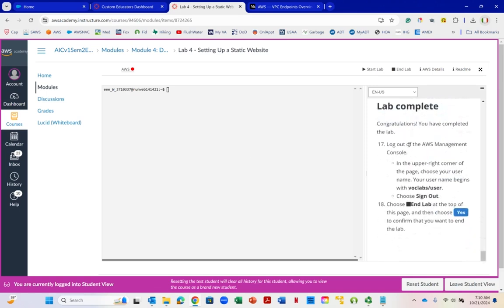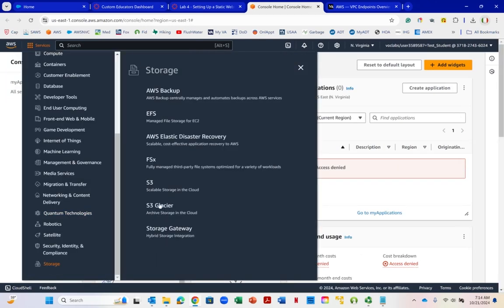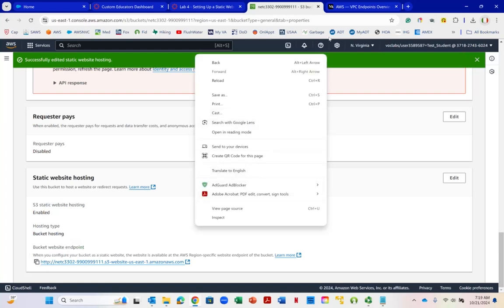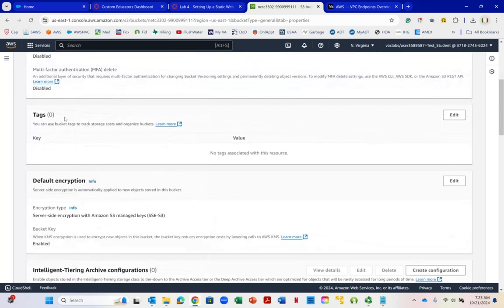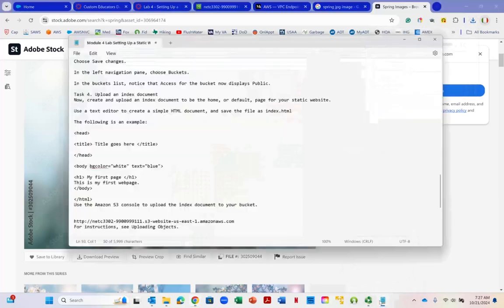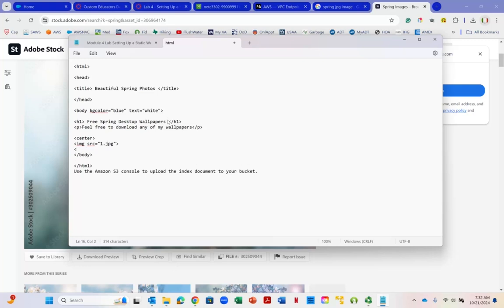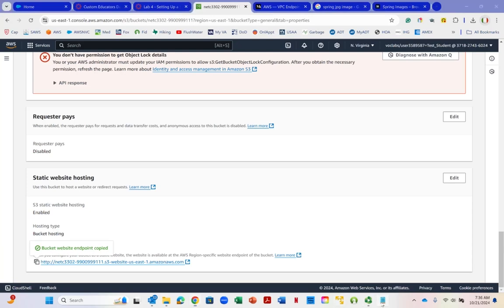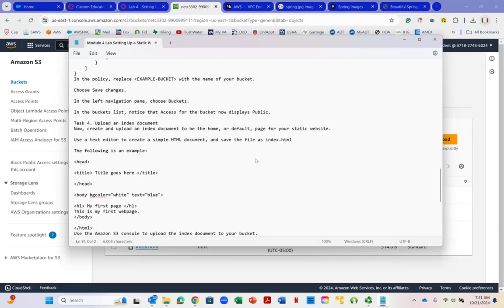Creating a Static Website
Create a static website with an S3 Bucket, a simple bucket policy, and a simple HTML script (with an explanation of basic HTML tags).